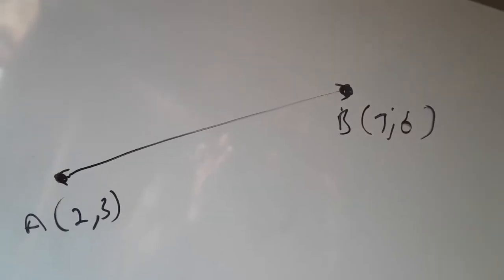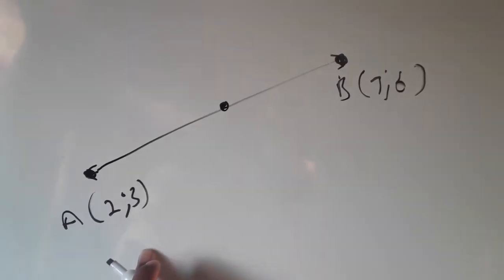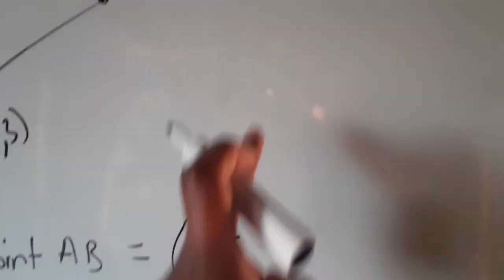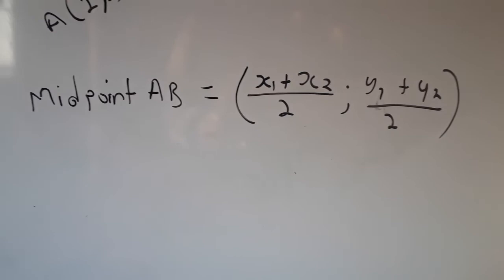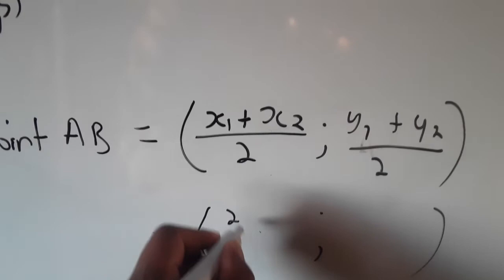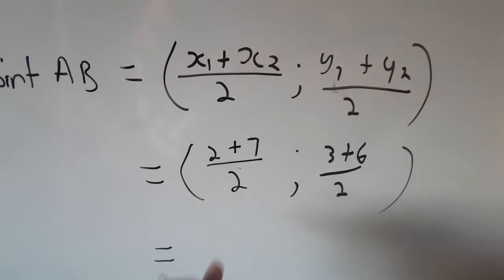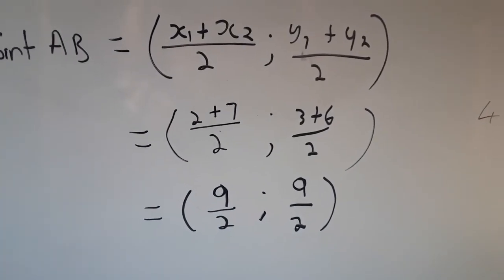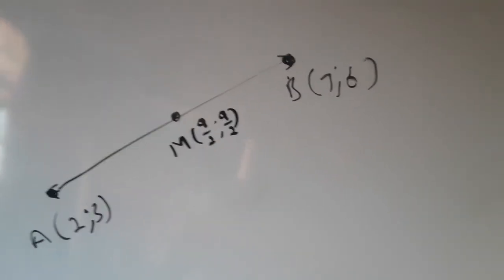How To Calculate The Midpoint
online Education Academy ZA learning remotely from home the skills that are needed to be work place ready or start your own business from 2020 and beyond how to calculate the midpoint